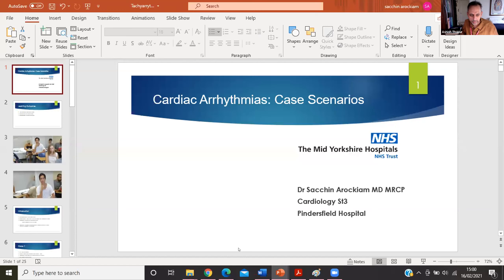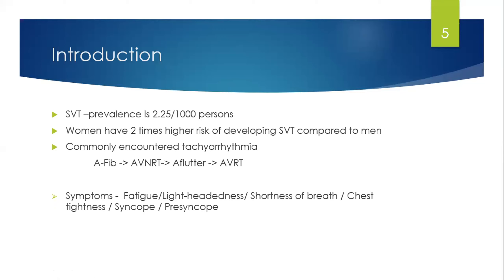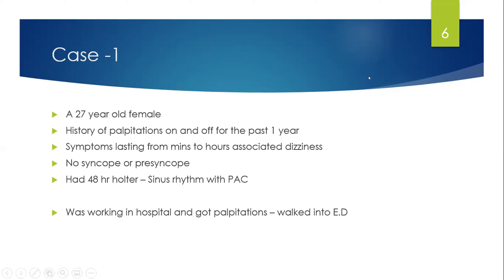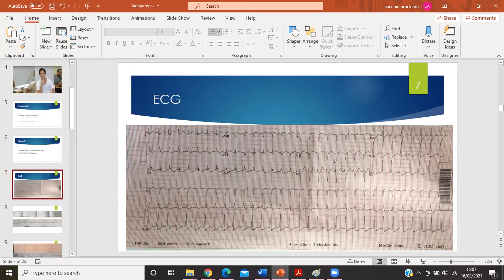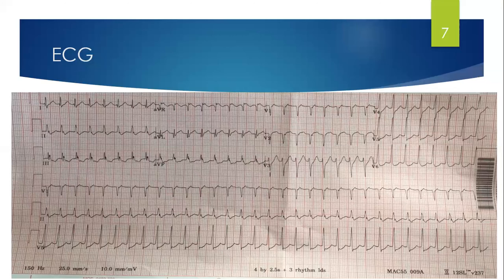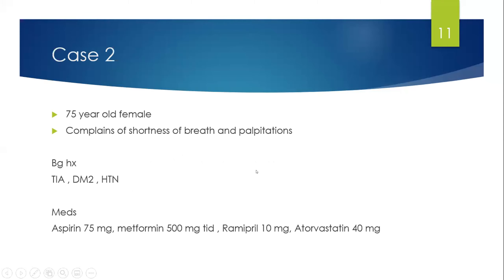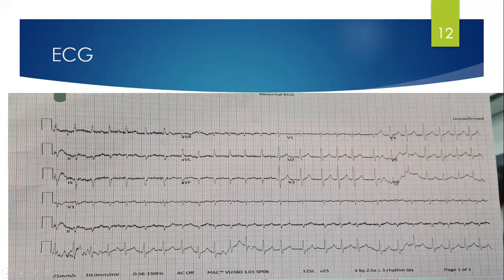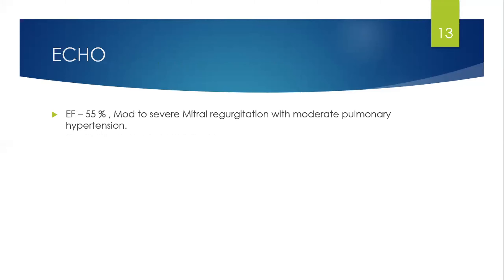MYHTFY2HDR Cardiology 16022021 Part2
1 hr CPD / Teaching Attendance Credit